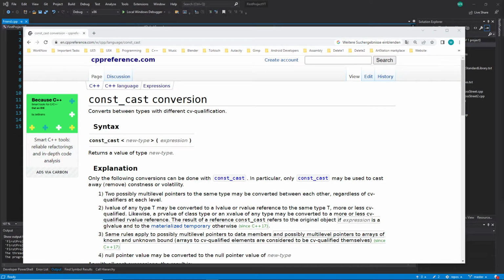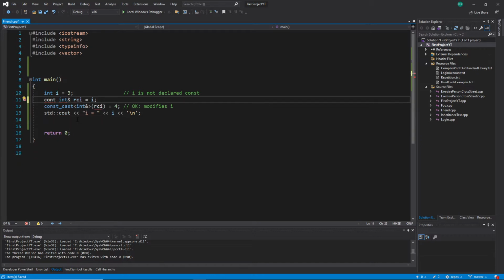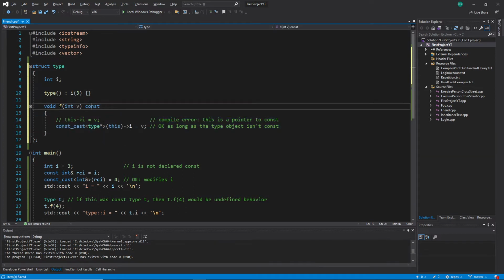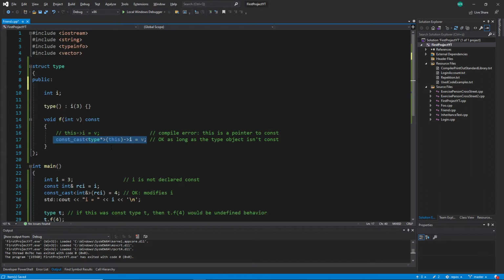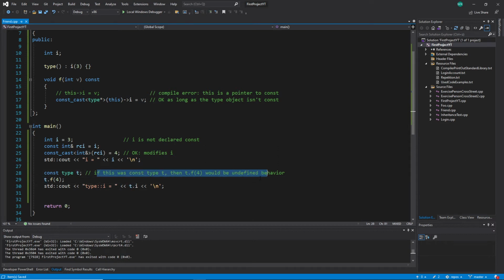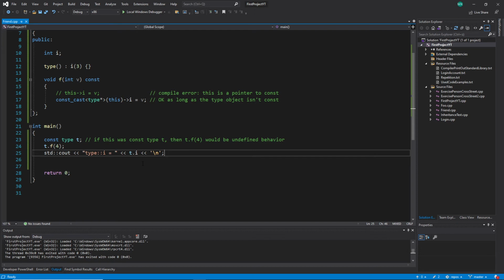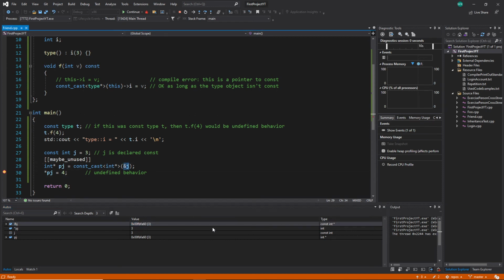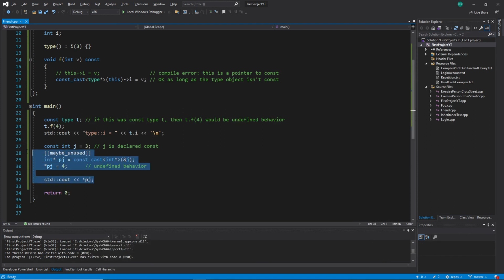C++ Beginner Tutorial - Basics - #194 - Const Cast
Hi, here we talk about const cast.